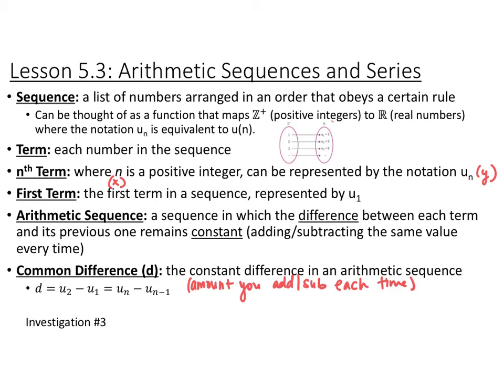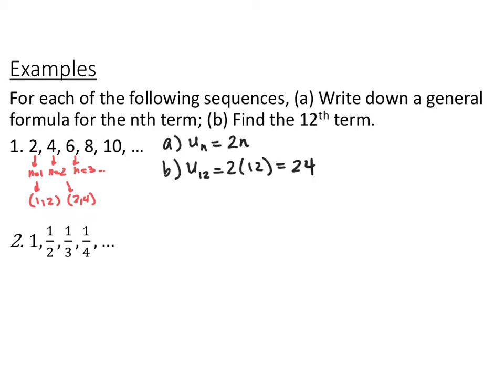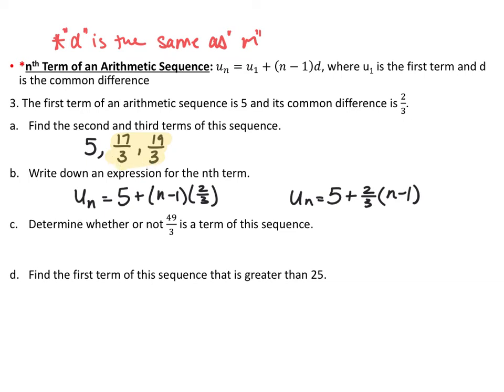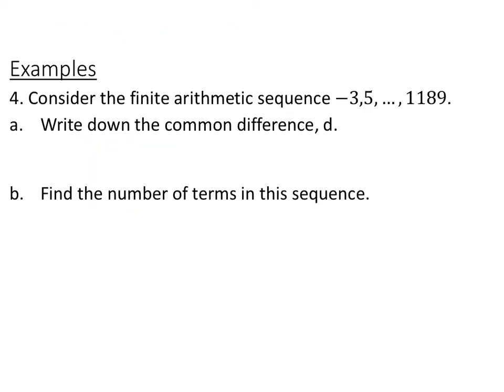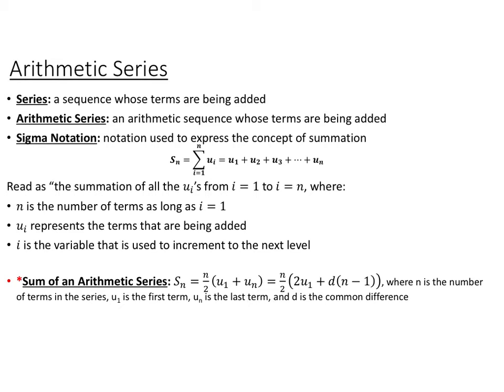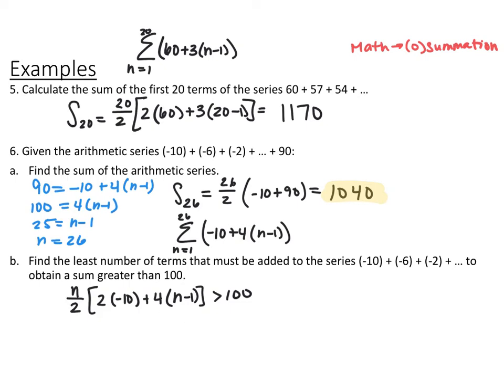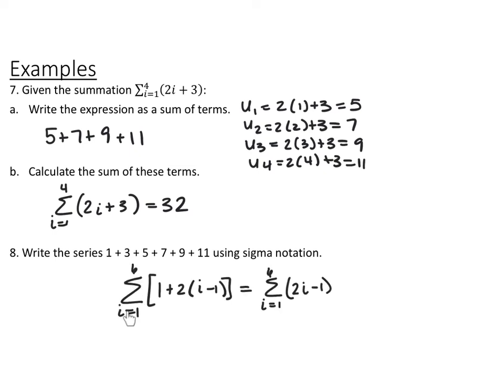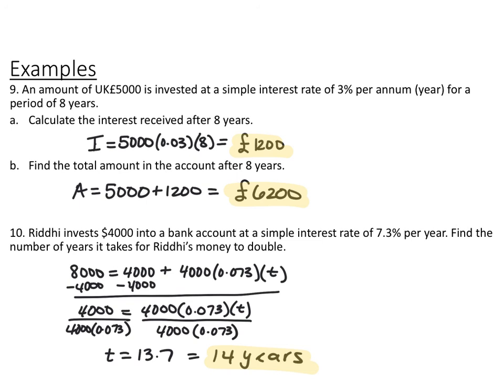IB Lesson 5.3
Lesson 5.3: Arithmetic Sequences and Series